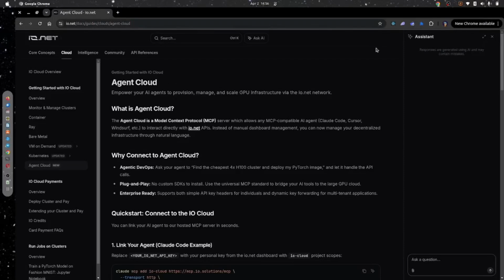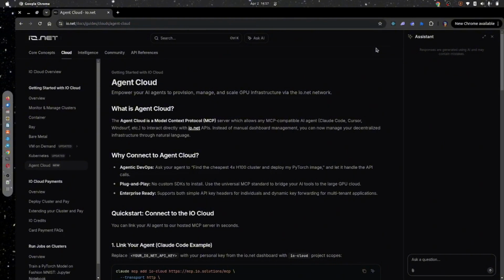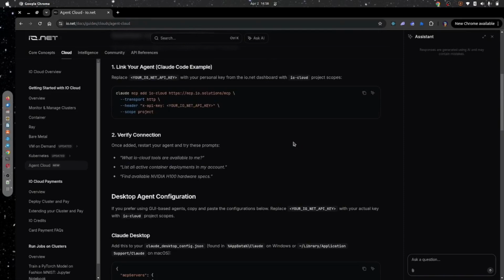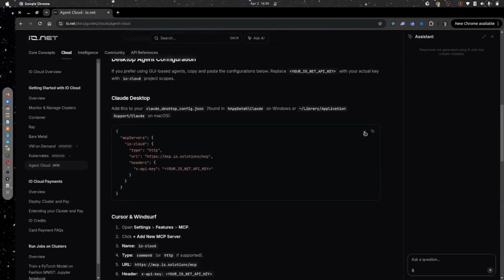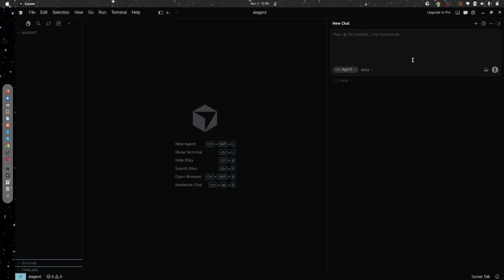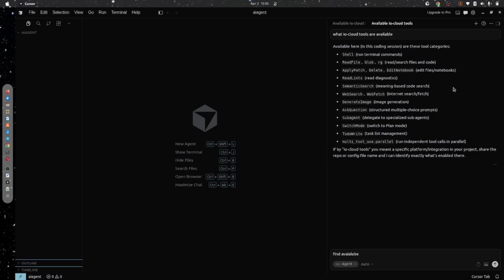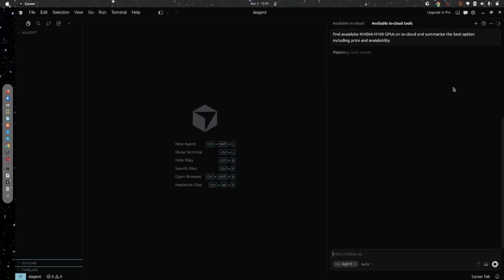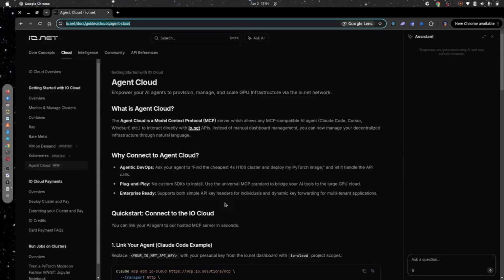Testing Agent Cloud on io.net using Cursor.